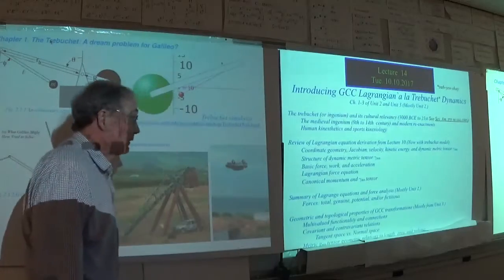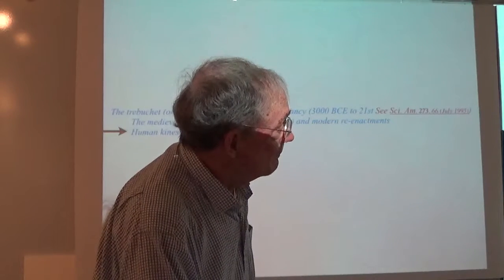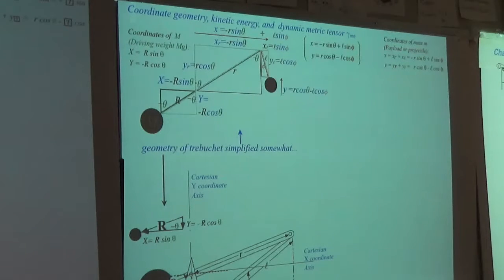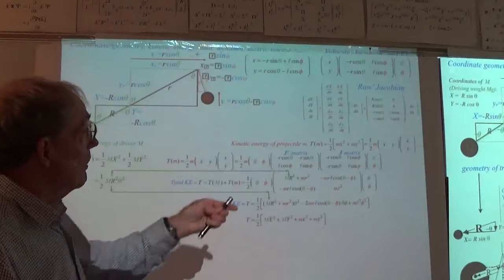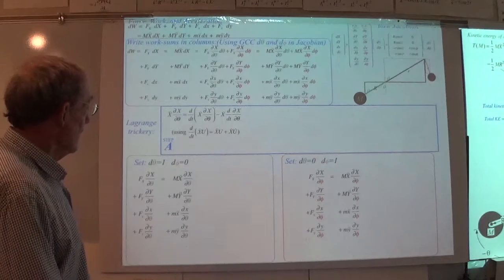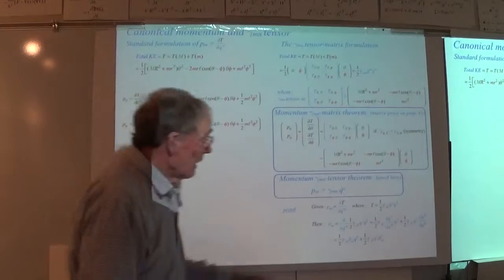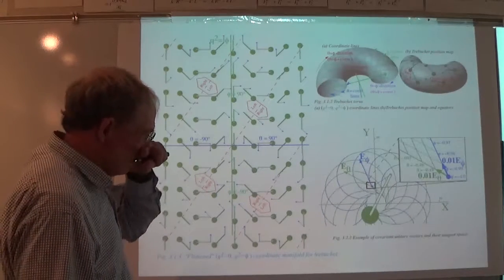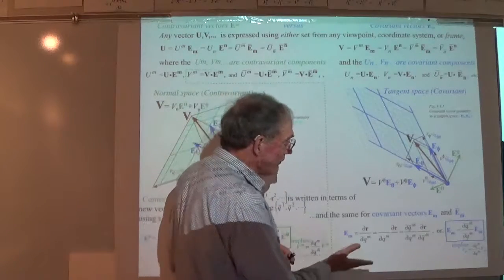Classical Mechanics with a Bang! (2017 Fall) - Lecture #14